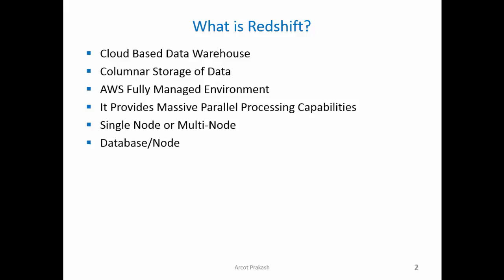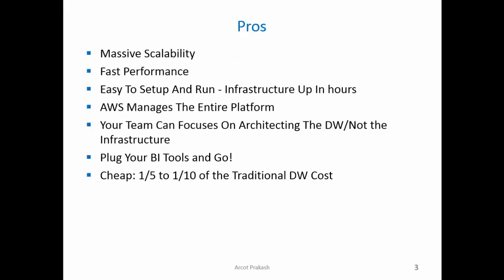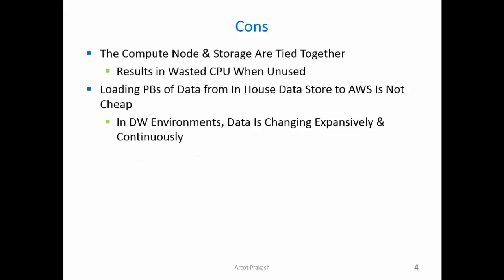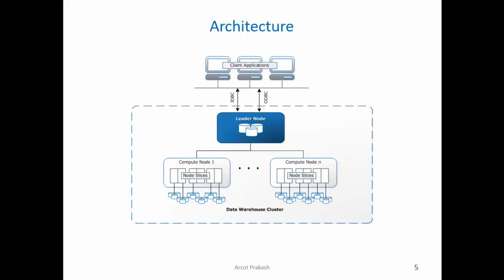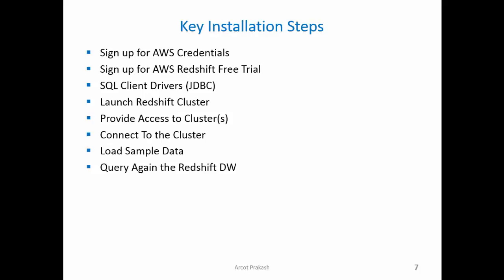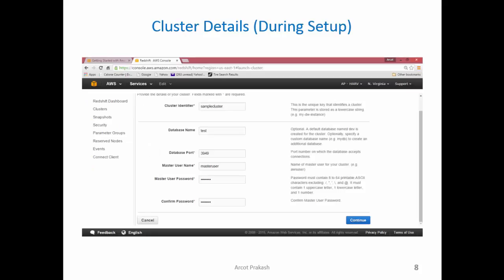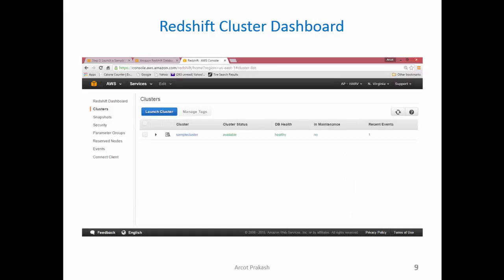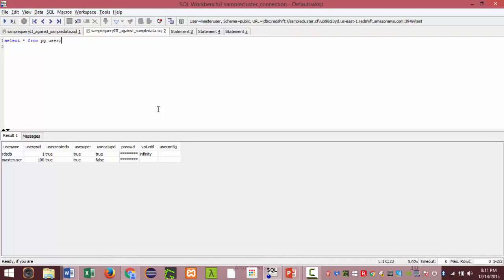CSCI E90 Finals Redshift Arcot Prakash 2 Minute Video